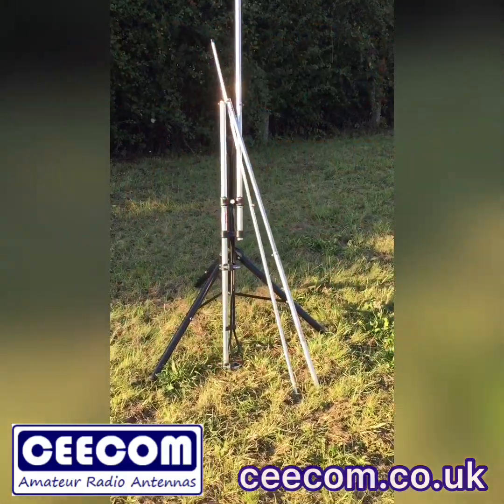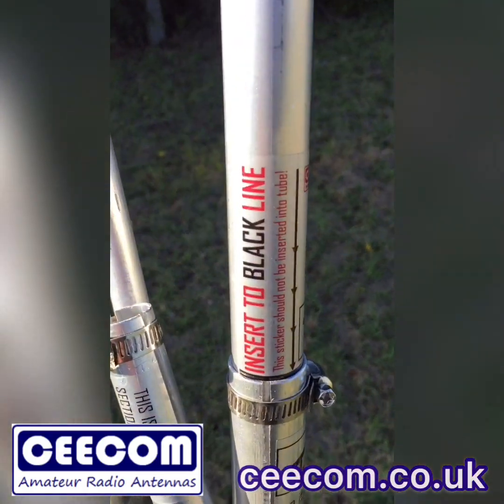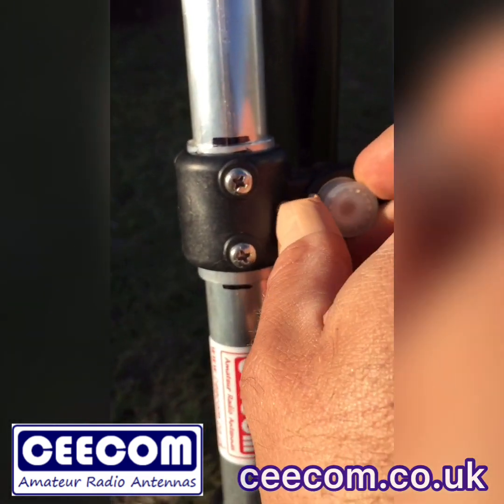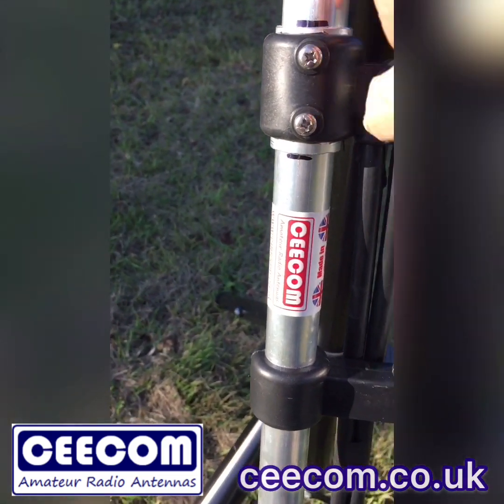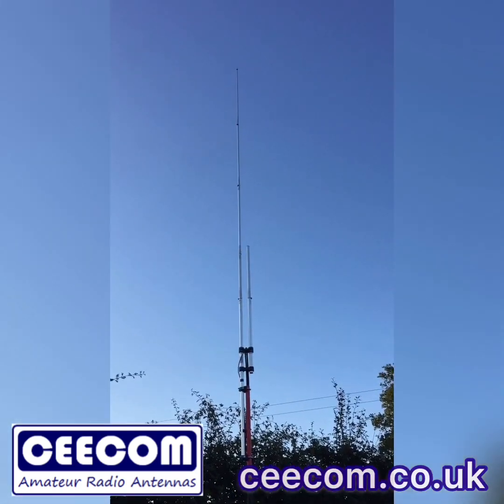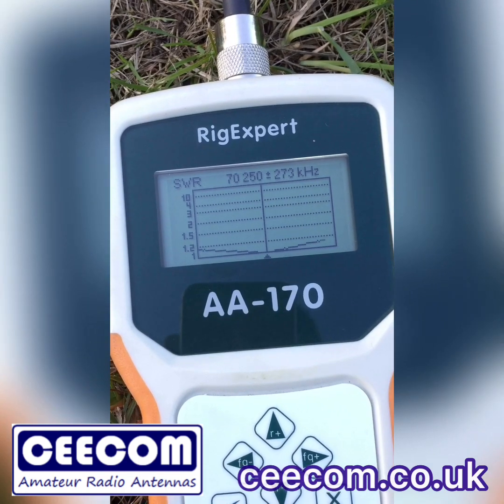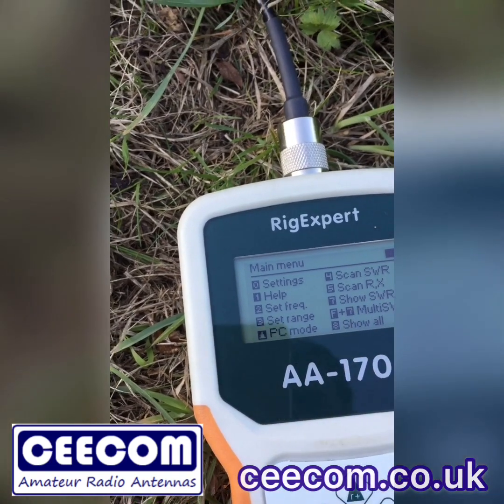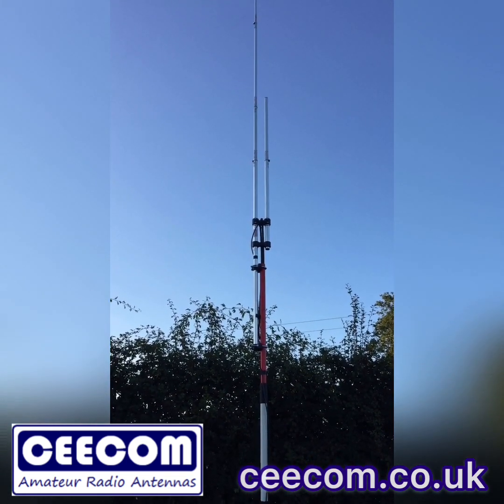J-Pole 4m Antenna manufactured by Ceecom Amateur Radio Antennas. JPole for 4 Metre 70MHz Band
A short video demonstrating the Ceecom 4m J-Pole Antenna